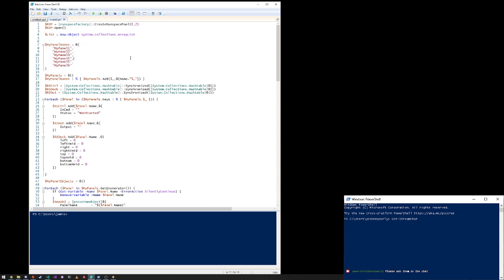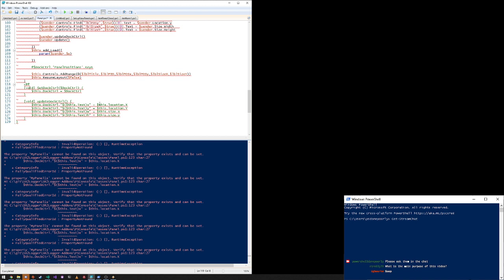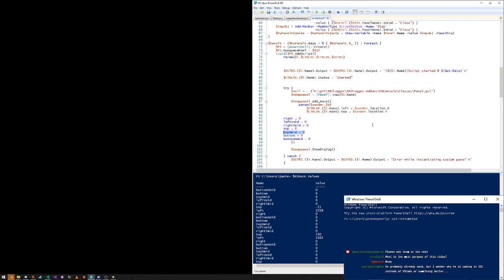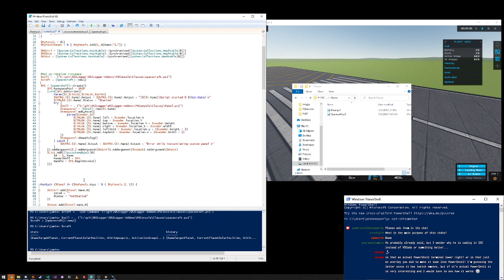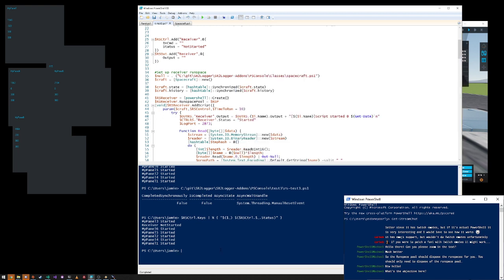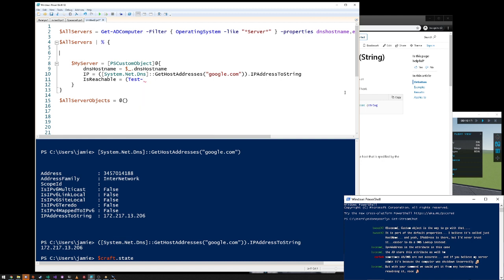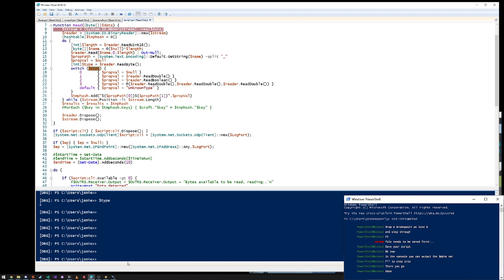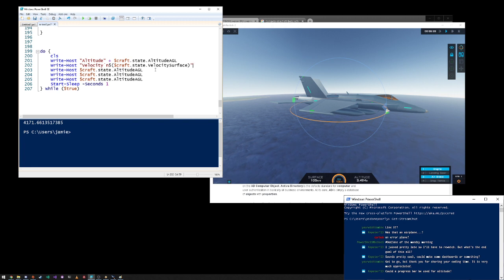Powershell Done Poorly - Live stream - March 8th 2020 - Ep#1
We explore runspaces, and passing synchronized hashtables to help pass data between runspaces as well as the console. We wrap it up by connecting the runspace code into a UDP receiver to obtain telemetry data from Simple Rockets 2